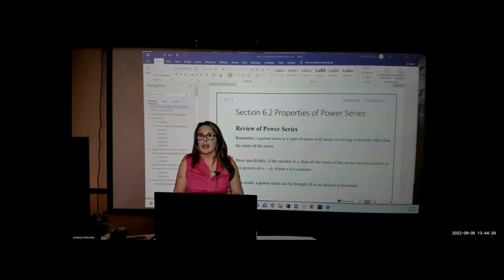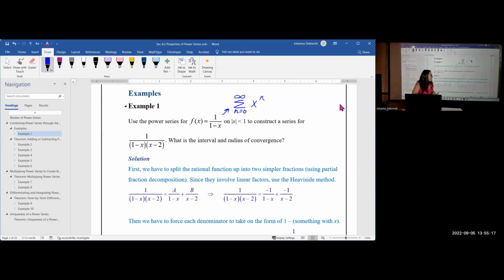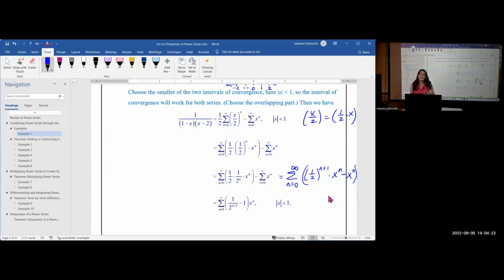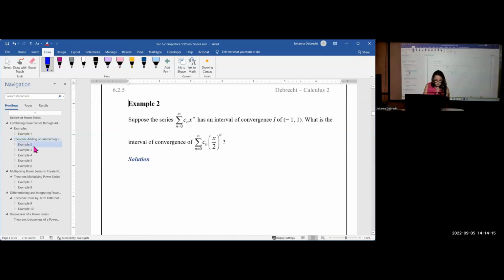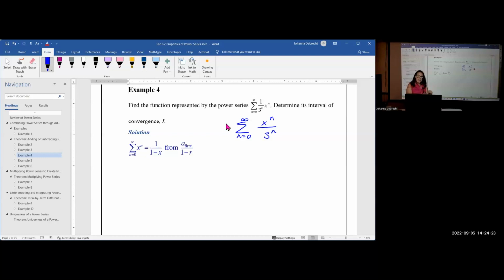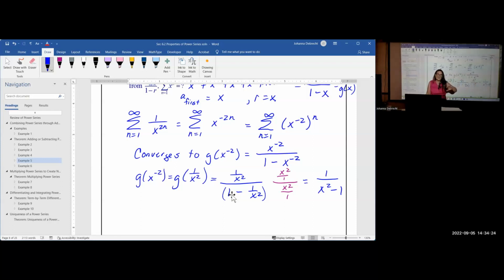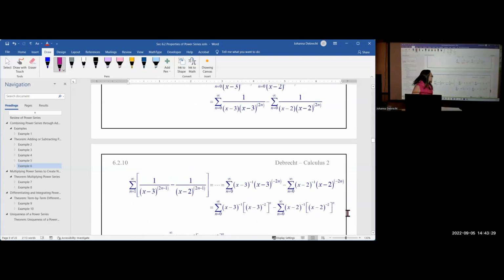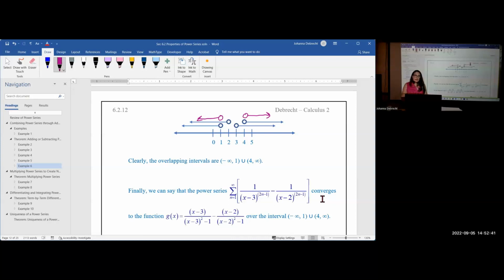6.2 Combining Power Series Through Addition and Subtraction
In this video, we discuss creating new power series by taking known powers series that have overlapping intervals of convergence and adding them or subtracting them.